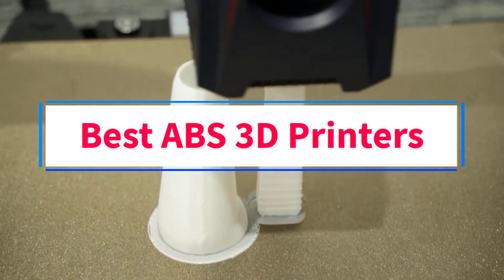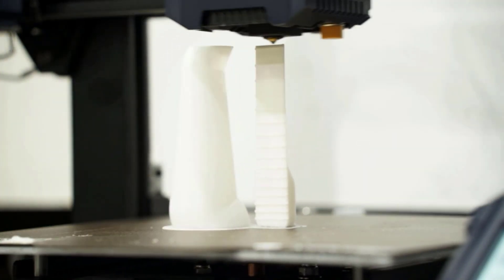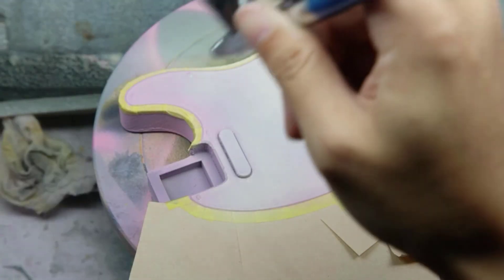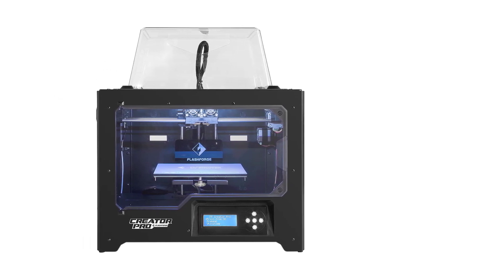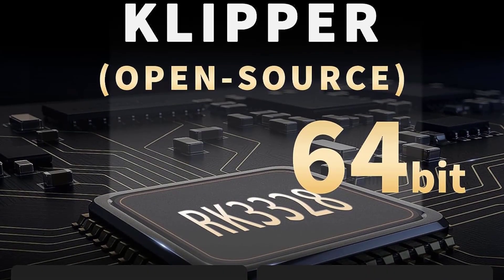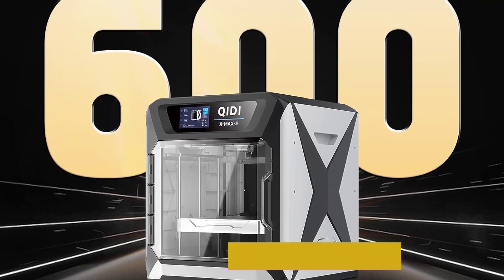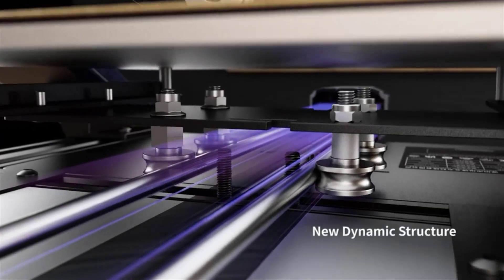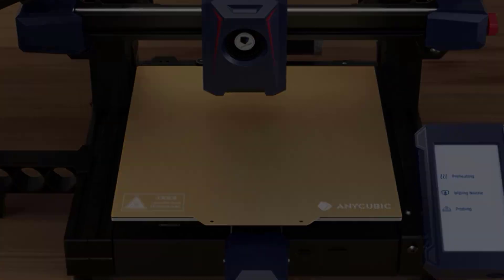✅Top 4: Best ABS 3D Printers in 2023 - The Best ABS 3D Printers {Reviews}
1. ANYCUBIC Mega S.

2. FlashForge 3D Printer Creator Pro.

3. QIDI TECH X Max 3D Printer.

4. ANYCUBIC Vyper.

In this video, we listed the Best ABS 3D Printers